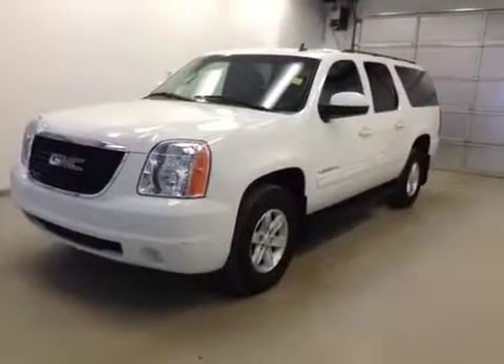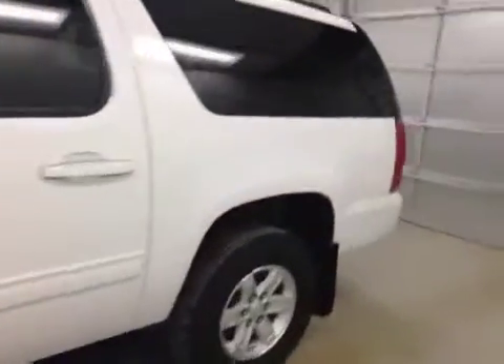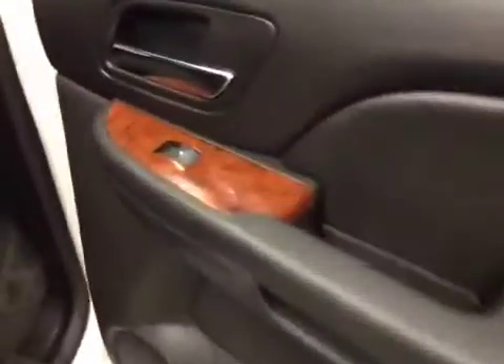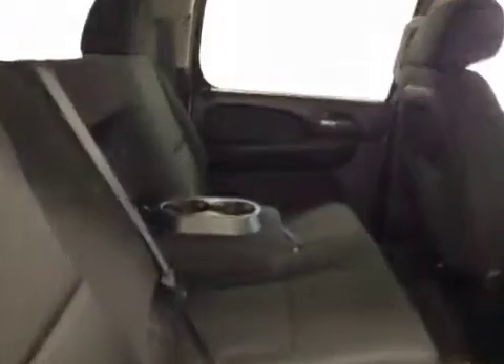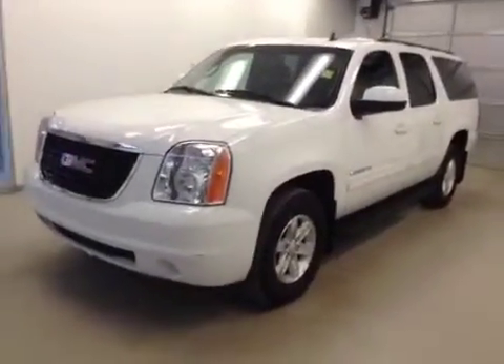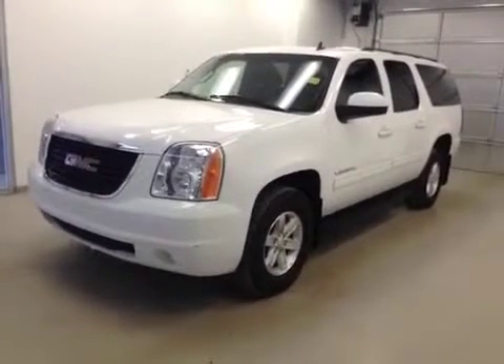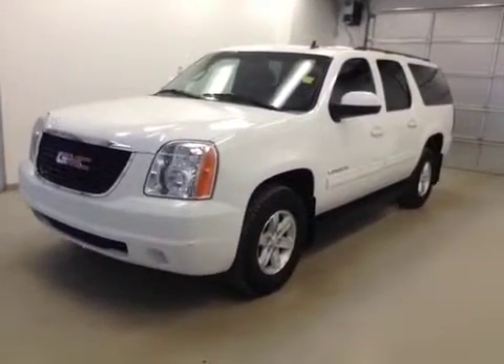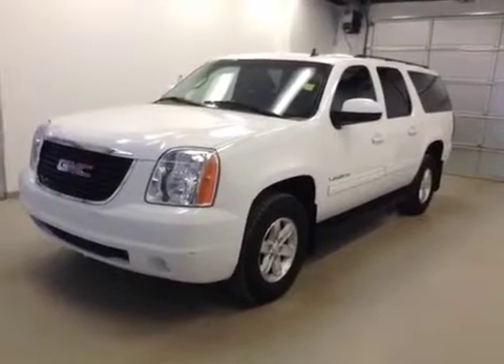2013 GMC Yukon XL 4WD 4dr 1500 SLE | Davis GM Lethbridge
This is a 2013 GMC Yukon XL 4WD 4dr 1500 SLE with 6-Speed A/T transmission White[50U,Summit White] color and Ebony interior color.  This video is recorded and uploaded by cDemo Mobile Inspector.                             Detailed vehicle info with more photo(s) is available